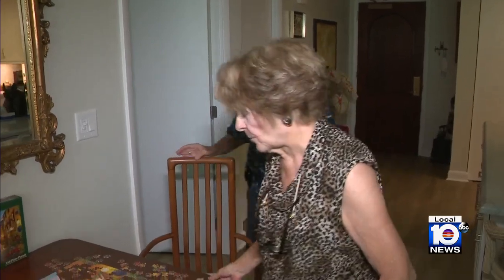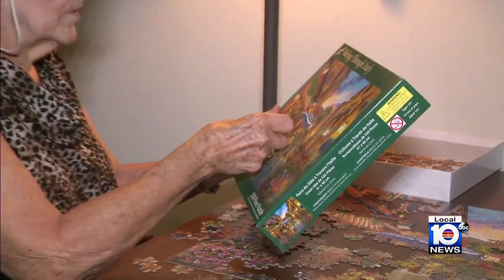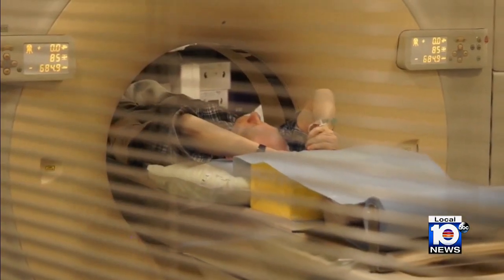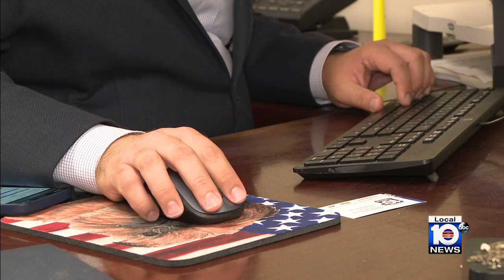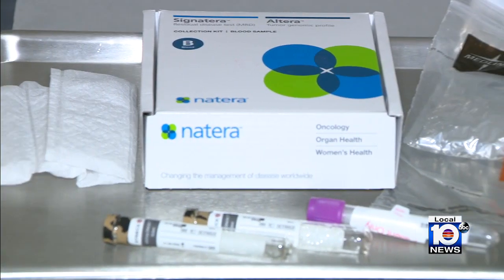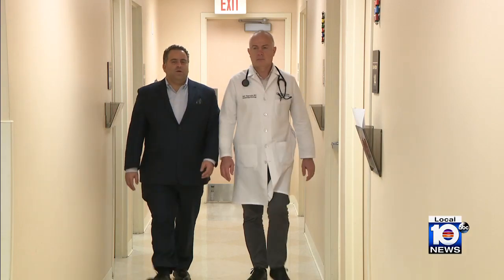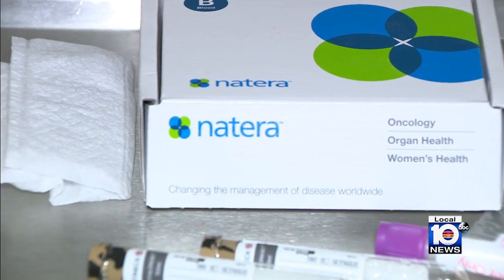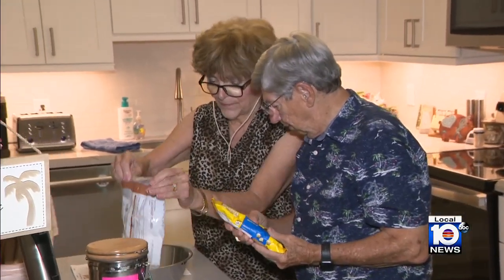Blood test detects recurrence of cancer in patient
The American Cancer Society estimates nearly two million Americans will receive a cancer diagnosis this year, and many of them will see a recurrence of their cancer after treatment.